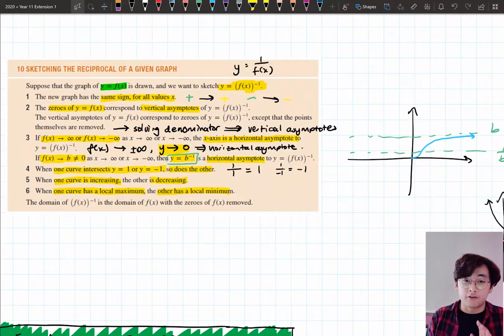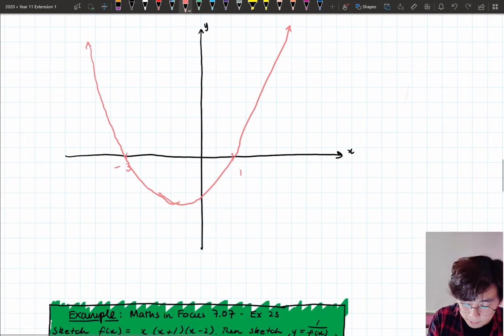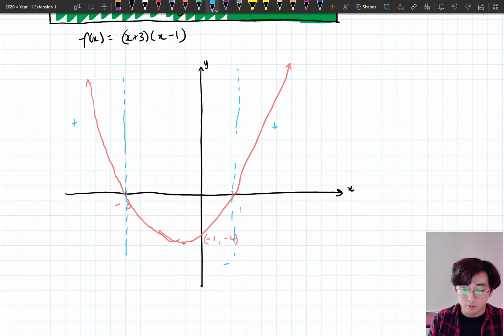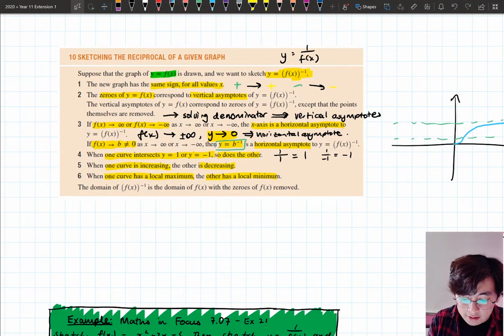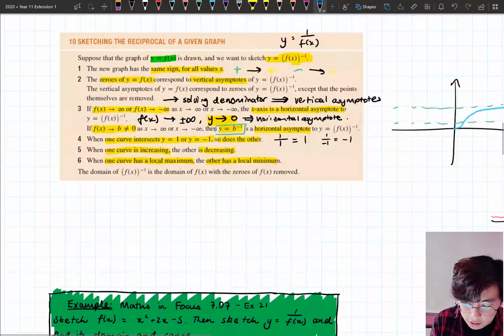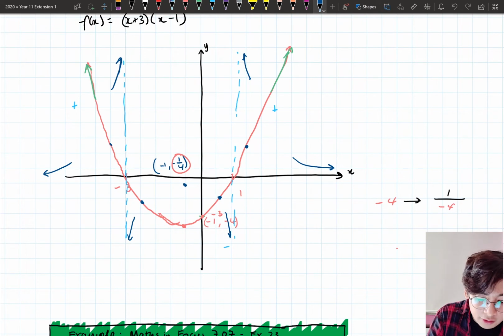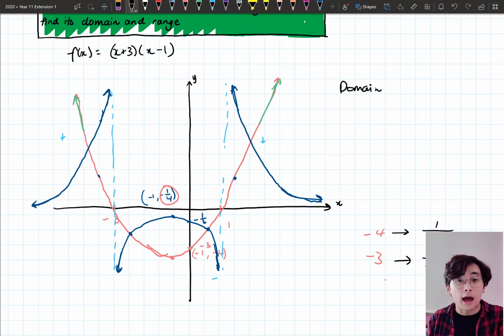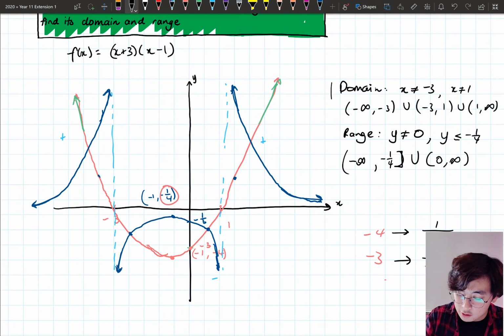Year 11 Ext 1 - Graphing the Reciprocal of a Function - Applying Method Example 1 (4/7)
This video applies the method established in Part 3 to sketch a Reciprocal of a Function.